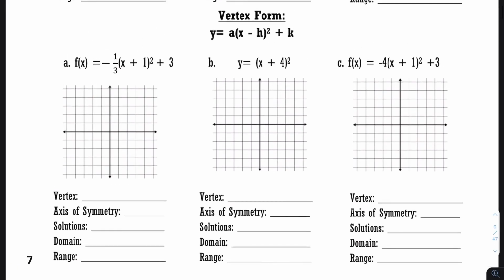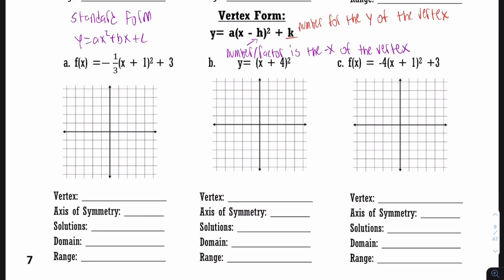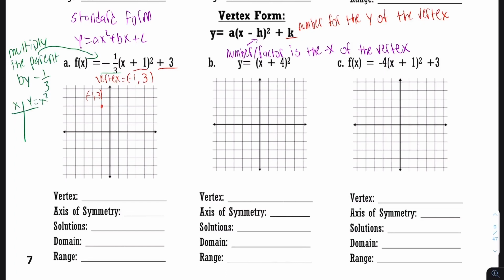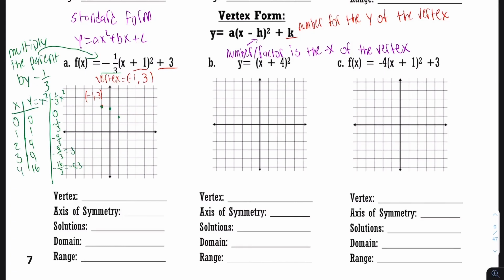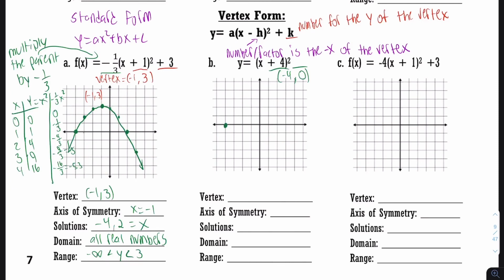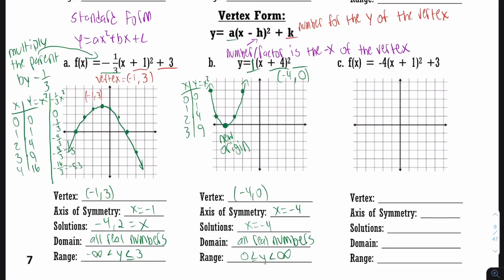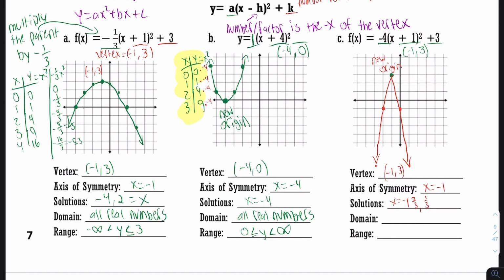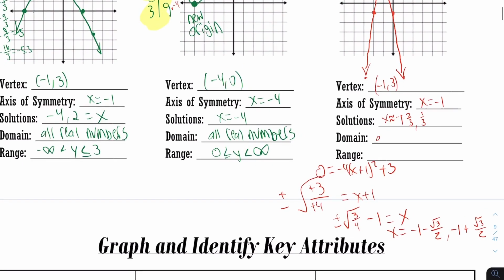Graphing Quadratics in Vertex Form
This is an advanced way to graph quadratics.
Step 1) label the vertex
Step 2) use the vertex as the new origin
Step 3) use the parent functions y values and multiply them by a
Step 4) plot the new coordinates